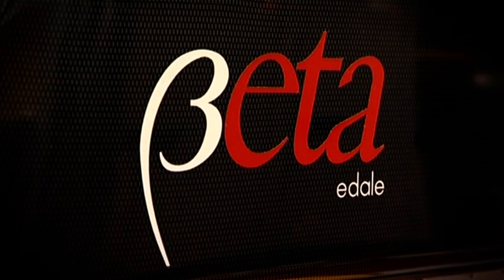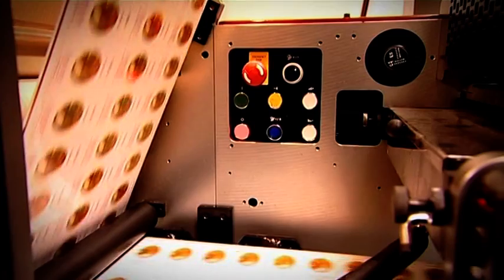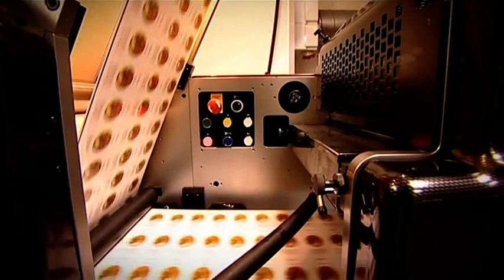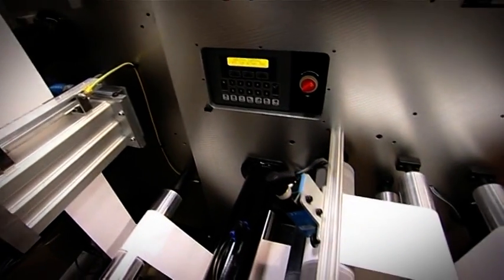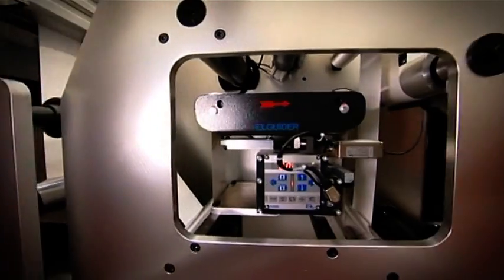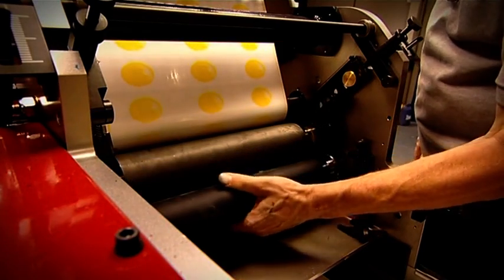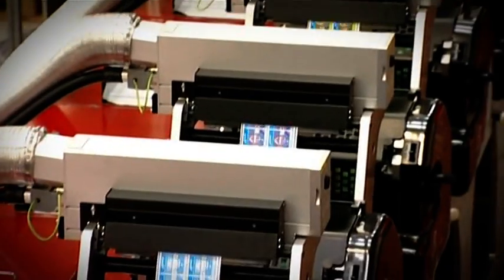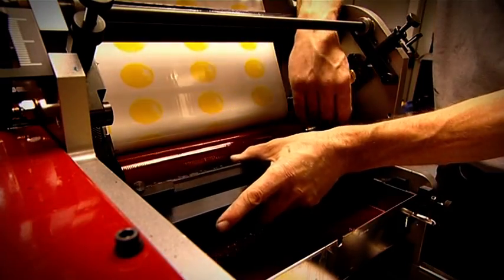Узкорулонная флексографская печатная машина Edale Beta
Александр Онищук, руководитель отдела продаж
флексографских систем MacHOUSE:
«Английская компания Edale занимается разработкой и производством печатного оборудования уже более 60 лет. Сегодня Edale является одним из ведущих мировых производителей узкорулонных флексографских машин с шириной печати от 250 мм до 510 мм, предназначенных для печати самоклеящихся этикеток, упаковки и картона. Машины этого производителя пользуются популярностью и на украинском рынке. Основные преимущества оборудования Edale - высокая производительность и использование всех существующих технологий по изготовлению и отделке продукции (персонализация, тиснение, ламинирование, использование защитных бумаг и красок и т.д.). Высокий уровень автоматизации машин позволяет свести к минимуму их техническое обслуживание».